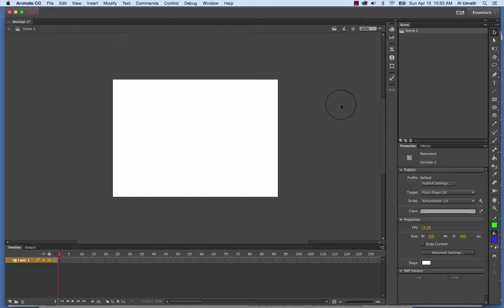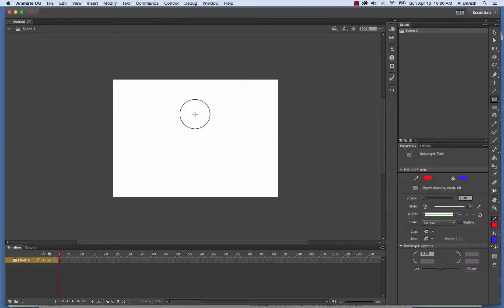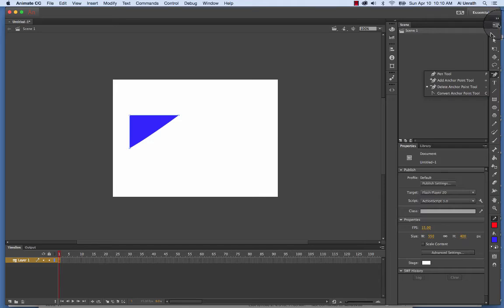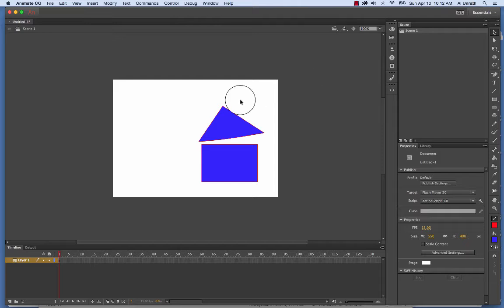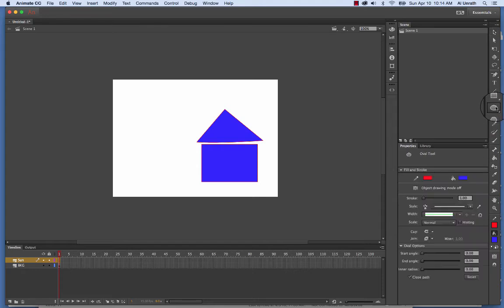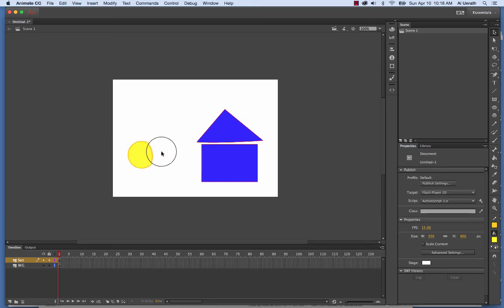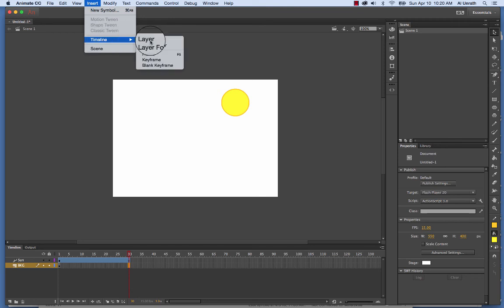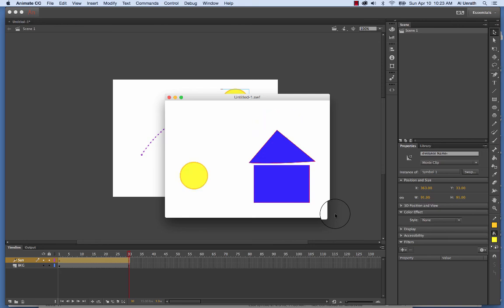Animate 2 AddingShapes and MotionTween